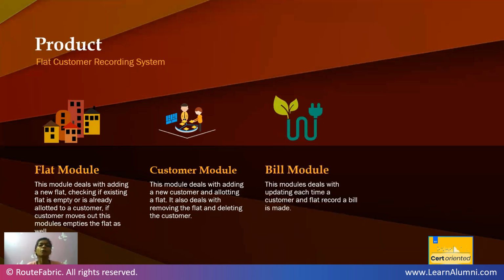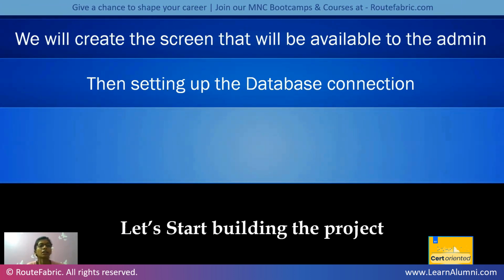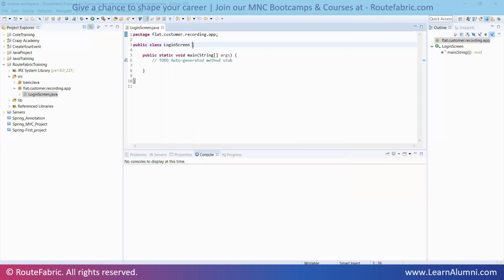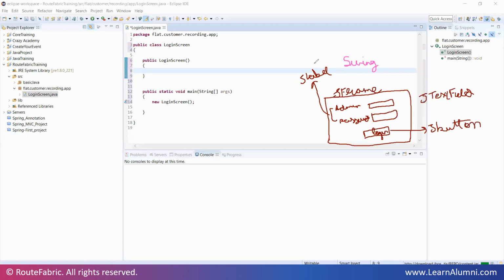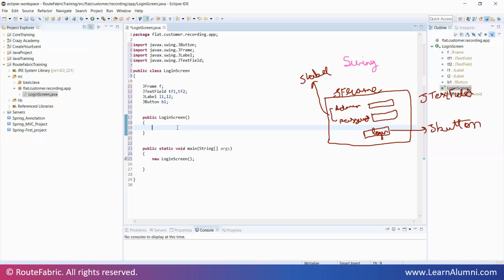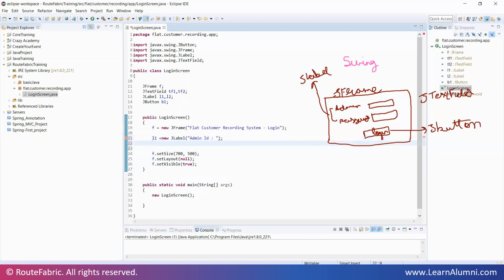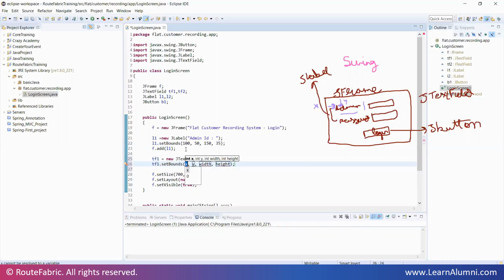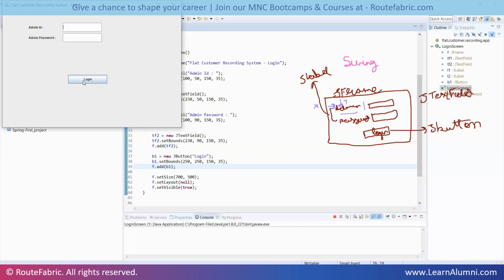Java Project - Part 1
In this video series, we’re going to cover a complete JAVA Project for beginners.